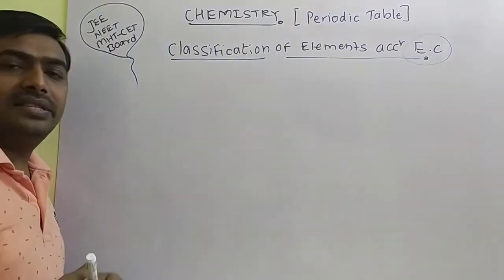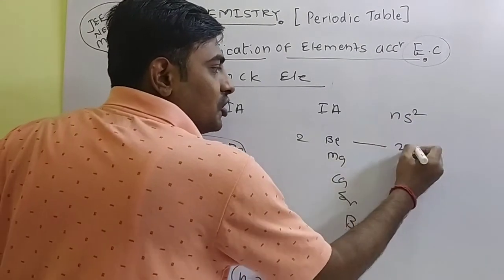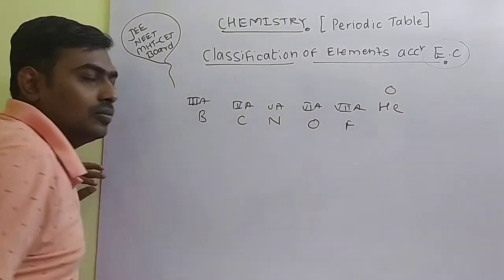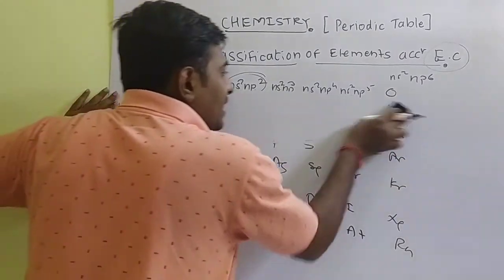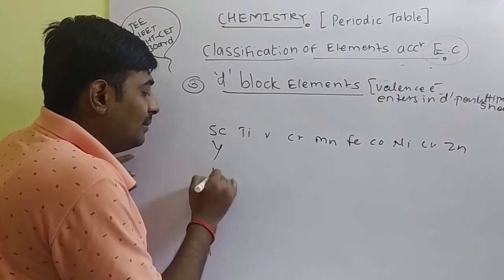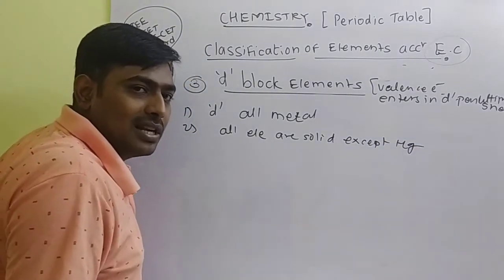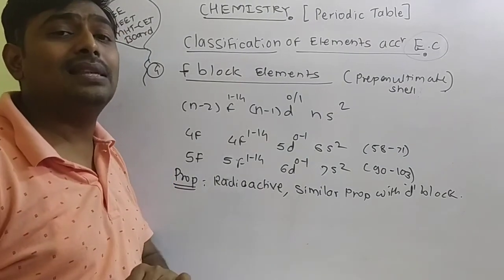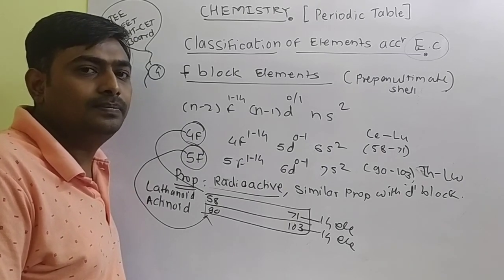03 Periodic Table (Classification of elements)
classification of elements according to electronic configuration